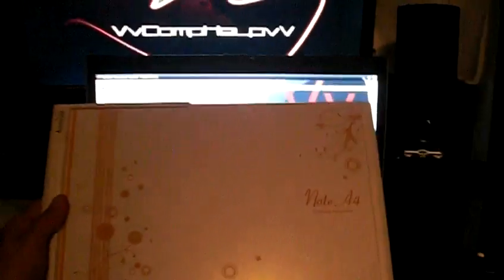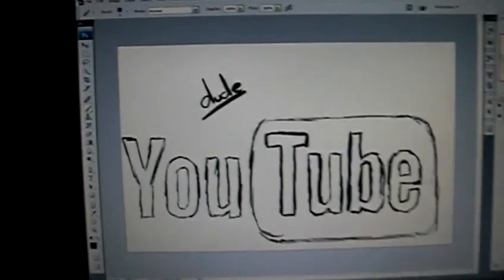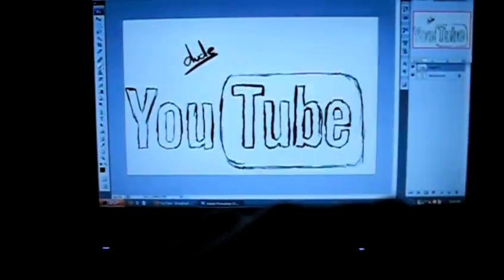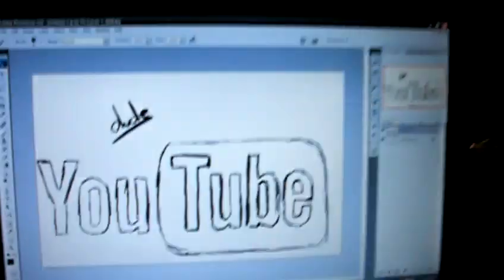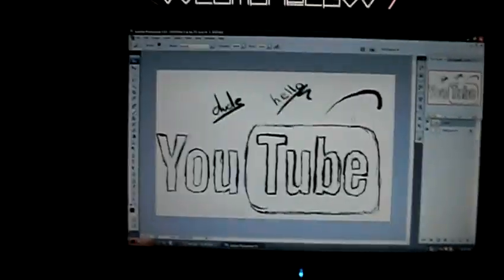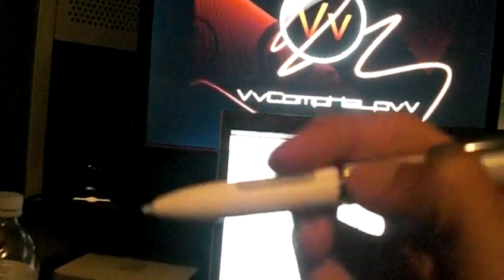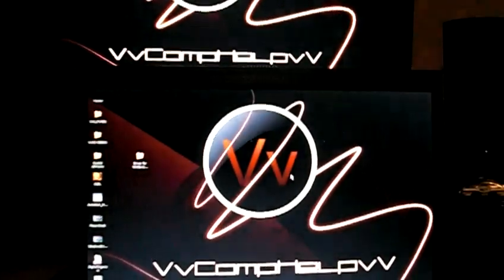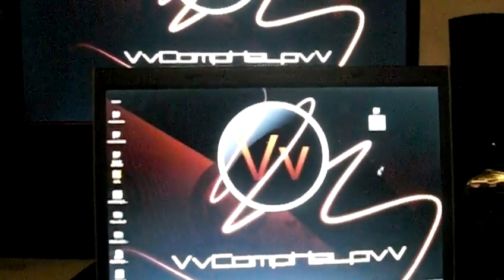Got My KWorld Kanvus Note A4 !! Finally!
This thing rocks! This is an inside for all the people who watch this channel.

8)

comments on it wanted.

Links:
VvCompHelpvV